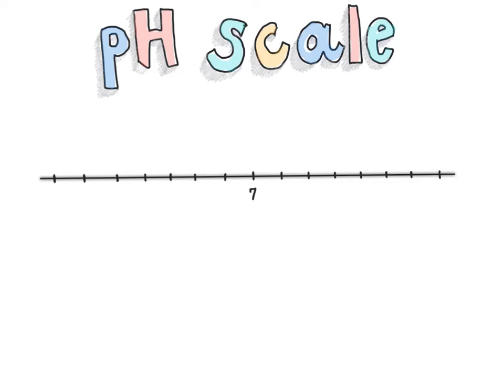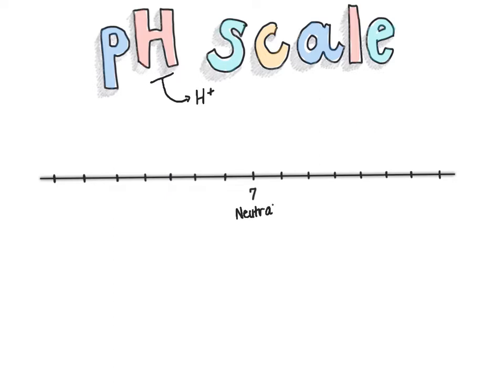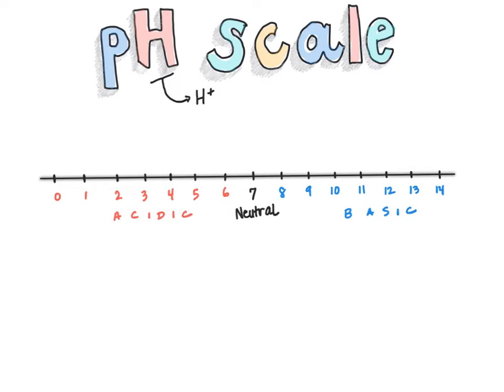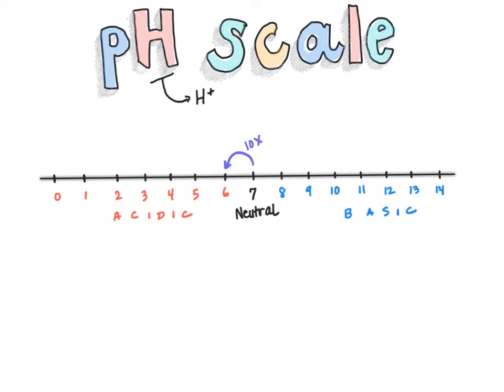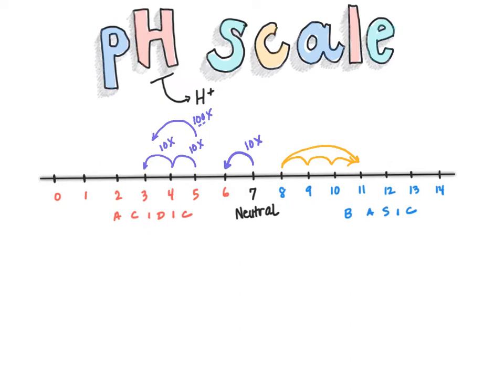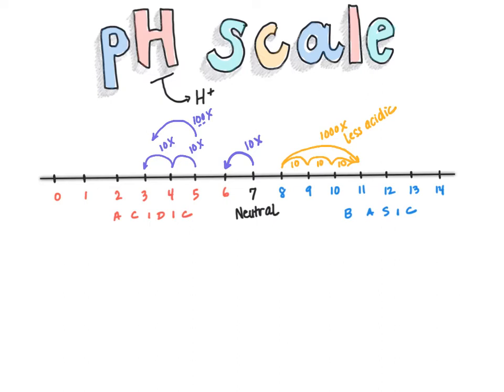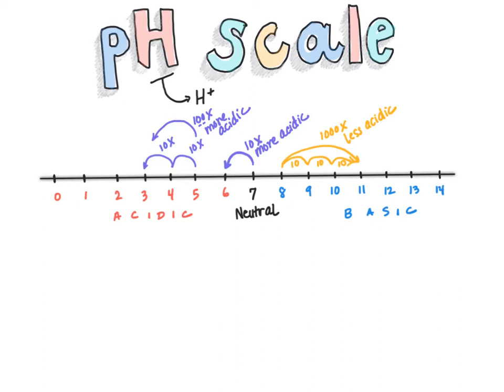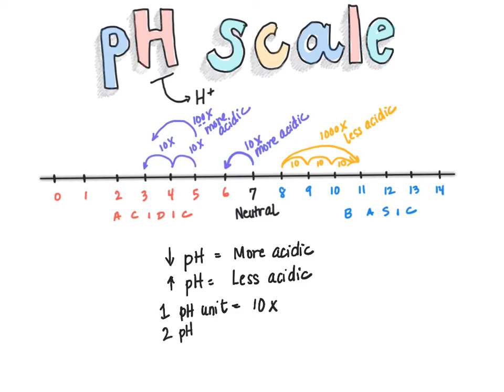pH scale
Comparing pH values.